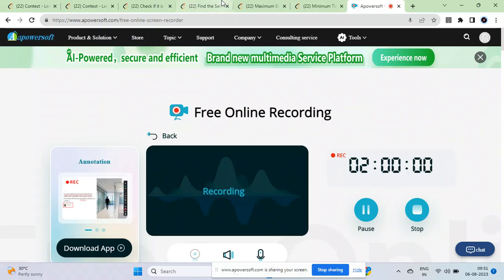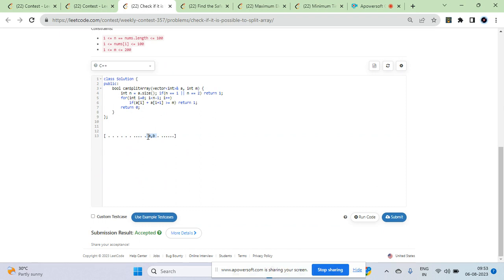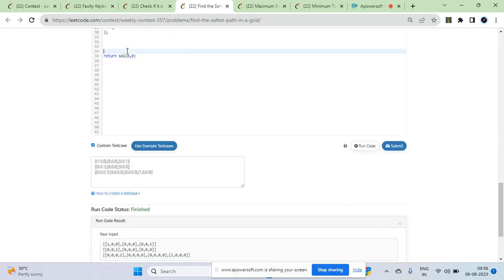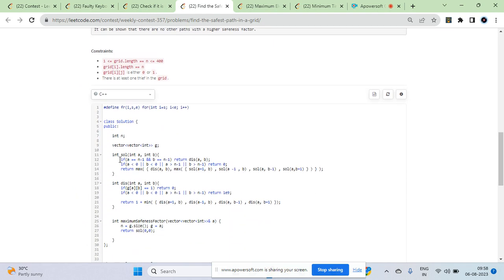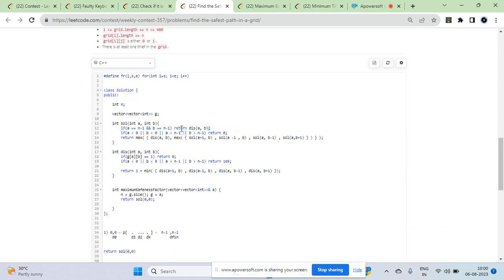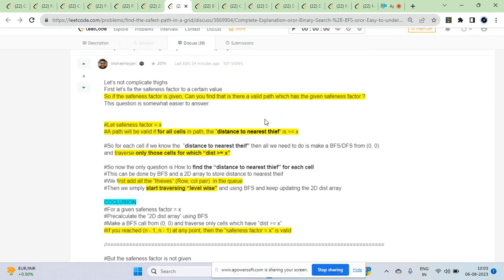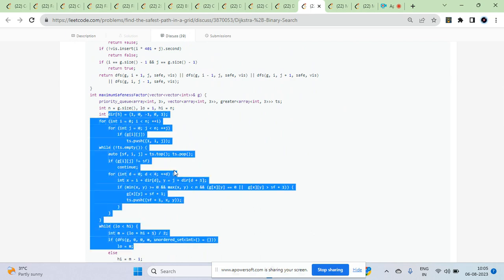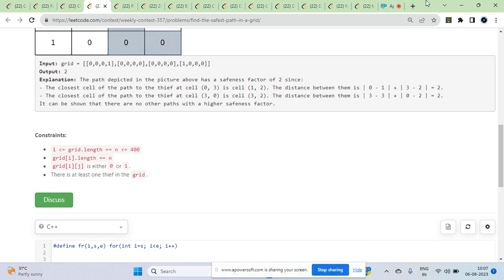LEETCODE weekly-contest-357| 2812. Find the Safest Path in a Grid | LC 6953, LC 2810 |6/8/23